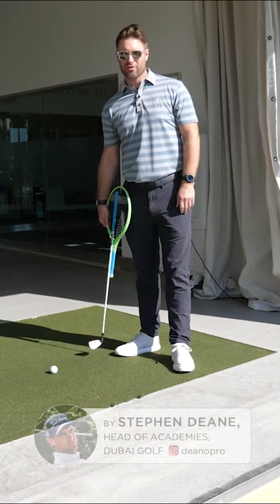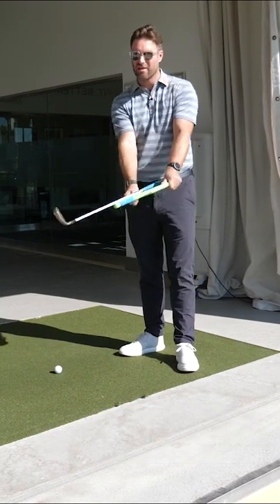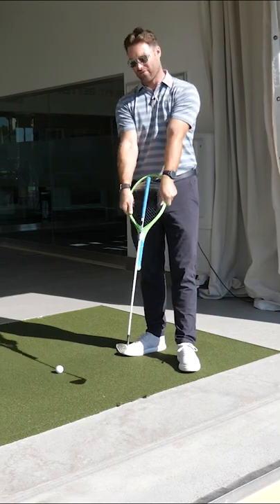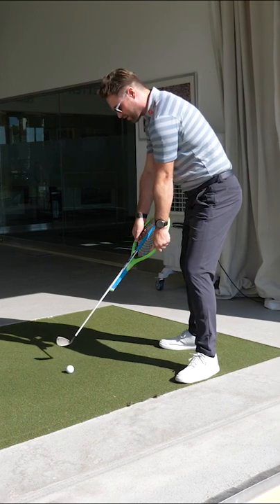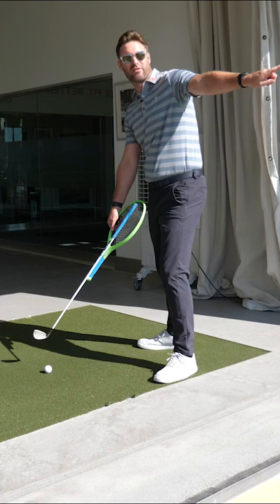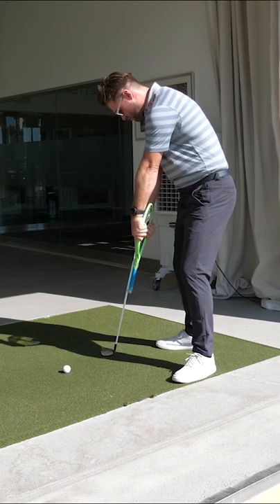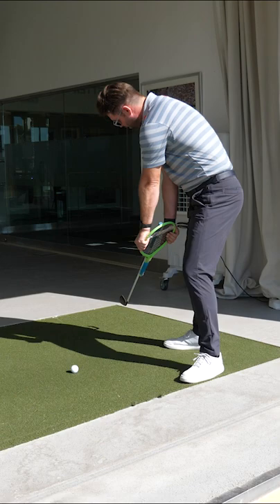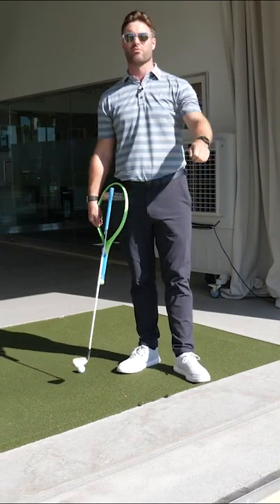Square the club face correctly at impact with this simple tip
Stephen Deane, Head of Academies at Dubai Golf, walks us through a simple tip on how to square the club face correctly at impact.